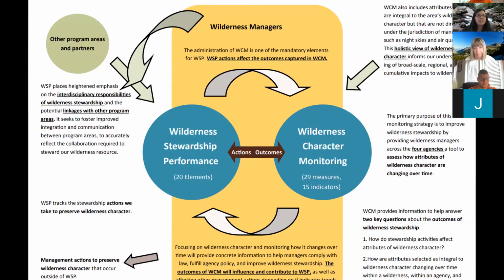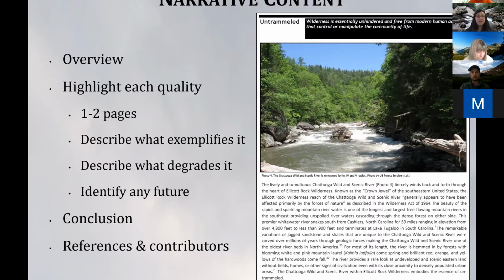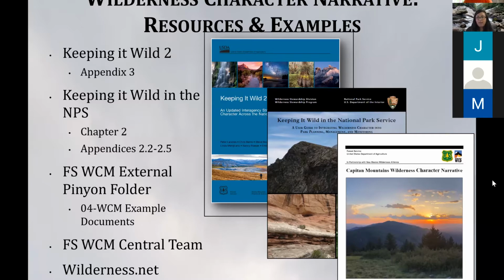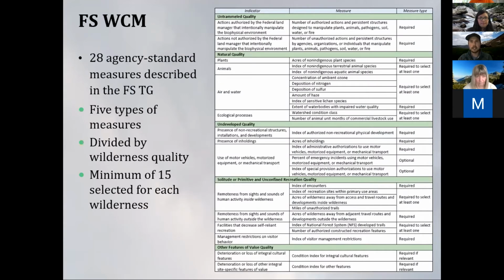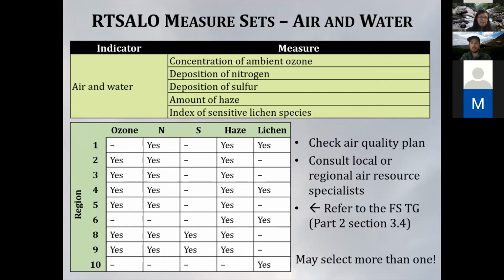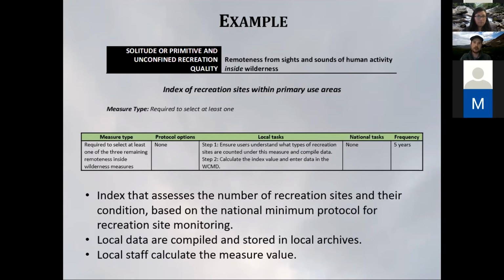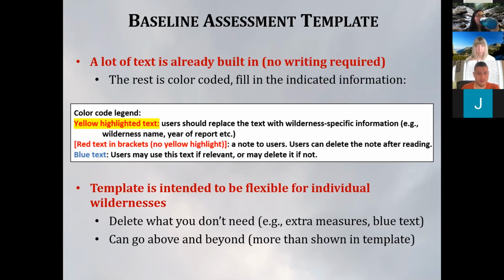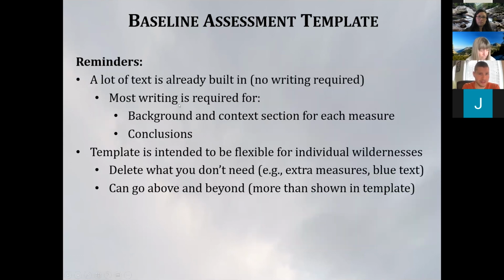NWSI Wilderness Character Monitoring - Implementing with the USDA Forest Service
Presenters:
- Kaitlin de Varona, Program Manager & Wilderness Character Monitoring Team Leader, Southern Appalachian Wilderness Stewards

- Mike Smith, Wilderness Character Monitoring Team Leader (Senior), Society for Wilderness Stewardship

- Jacob Wall, Program Director, Society for Wilderness Stewardship

Implementing the Wilderness Character Monitoring (WCM) framework with the USDA Forest Service including legislative and administrative document compilation, narrative writing, measure selection, the USDA Forest Service WCM Technical Guide, and baseline assessment report writing (Wilderness Stewardship Performance points 2-8).